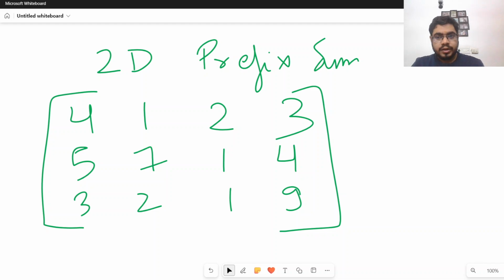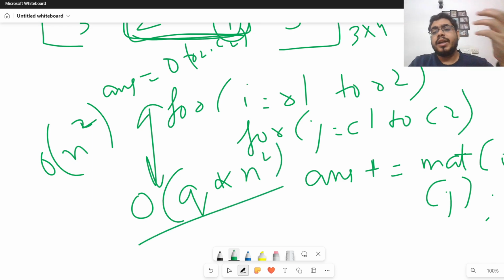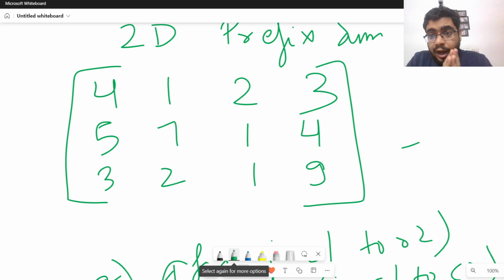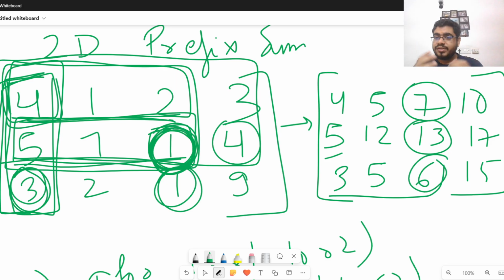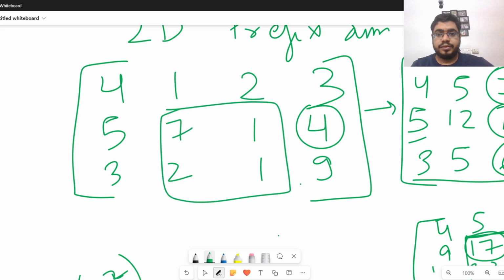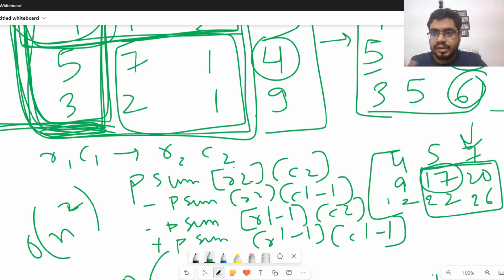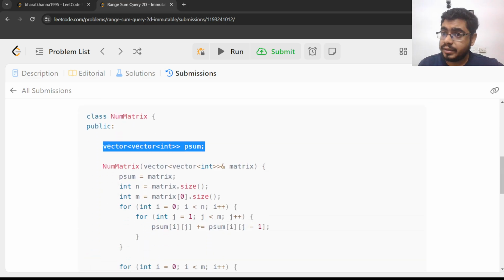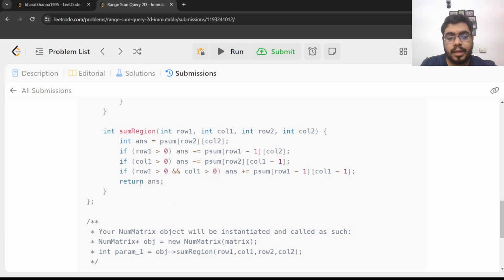2D Prefix Sum Interview Pattern | 304 Range Sum Query 2D | CodingWithBharat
We have landed on to our 3rd Important Coding Interview Pattern which is 2D Range Query and 2D Prefix Sum.

00:00-03:08 Problem and Brute Force
03:09-05:00 1D Prefix Sum Idea
05:01-10:37 2D Prefix Sum Idea
10:38-14:37 Answering Queries in O(1)
14:38-20:03 Code